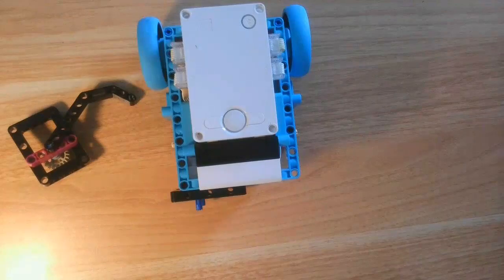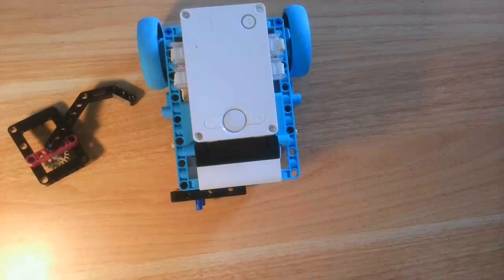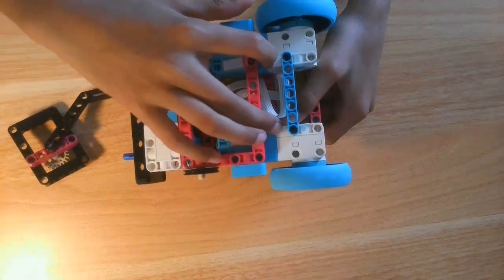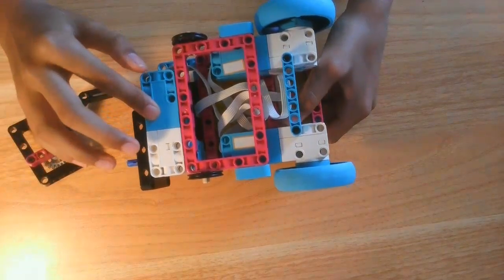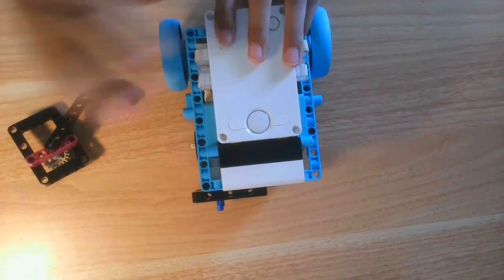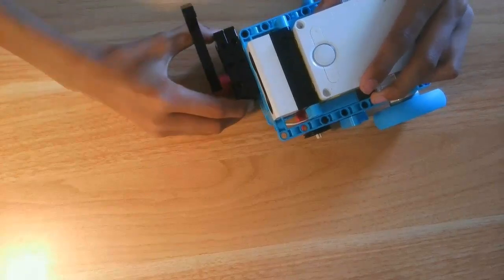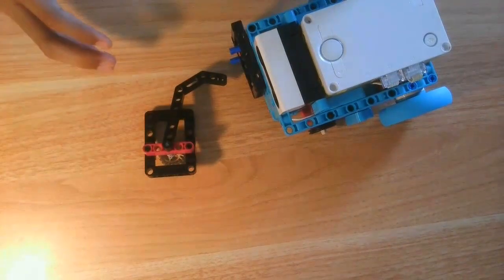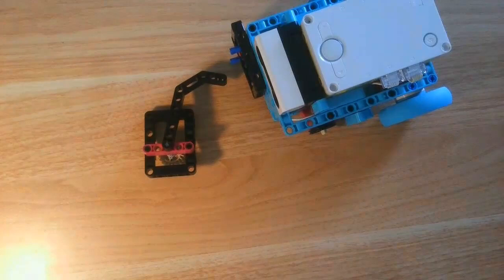Day Fifteen - Robot and Attachment Design for FLL Submerged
Today is Day 15 out of 15 of building a robot using the SPIKE Prime base kit, set number 45678. This is the final video using the SPIKE Prime base kit. Tommorow we will start using the expansion kit.